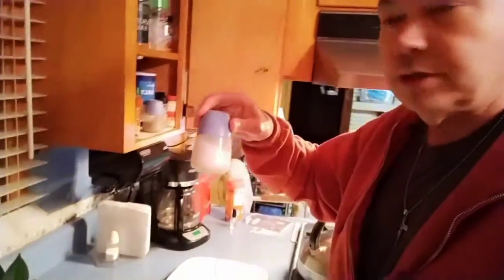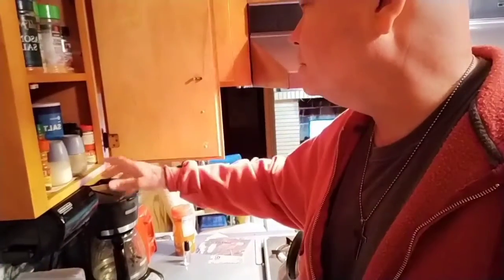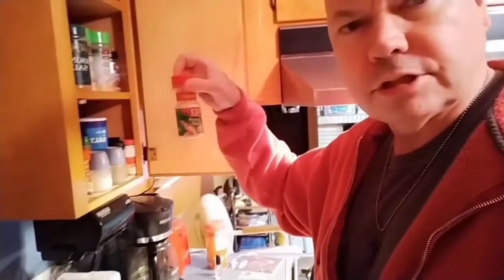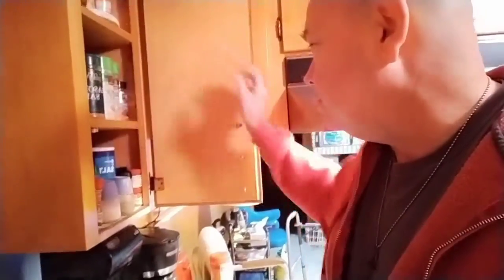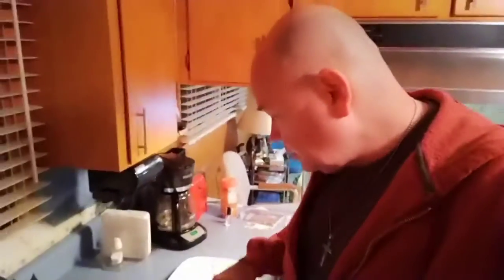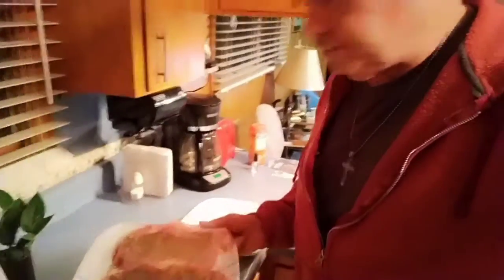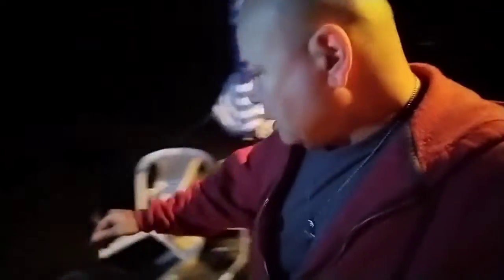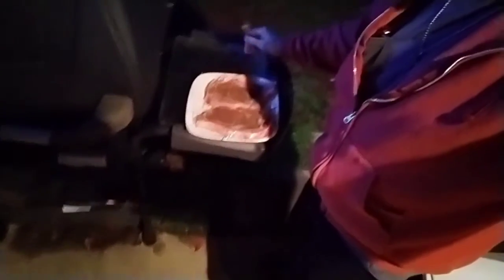Steak 🥩 Ribeye Saturday Night 🥩🎄🍻👍🙂🎉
Steak Night Saturday